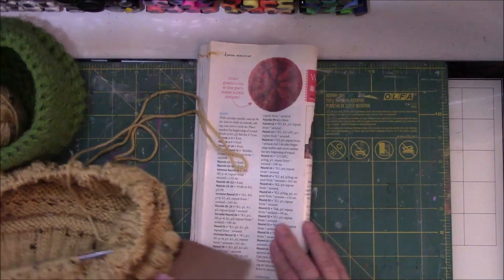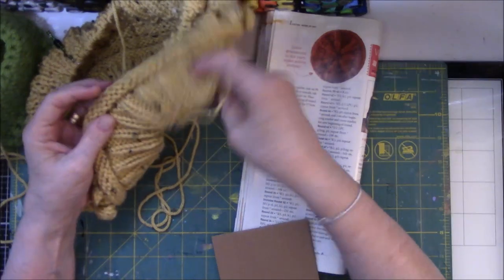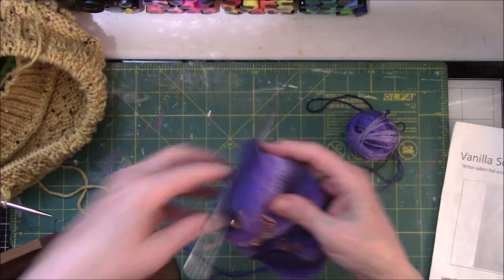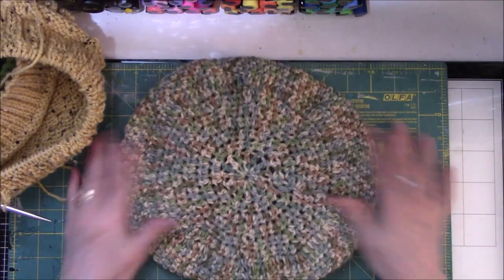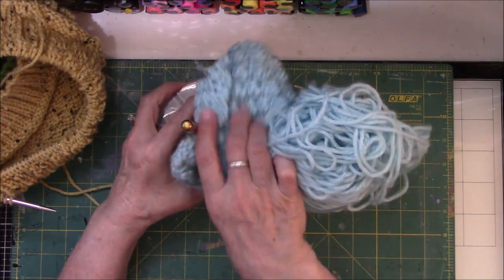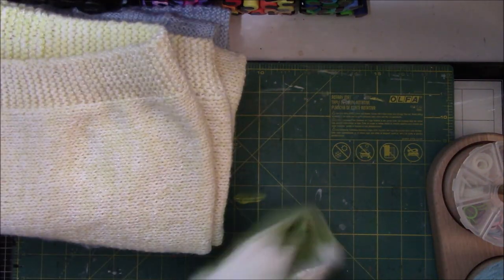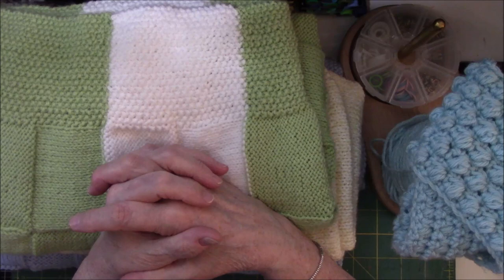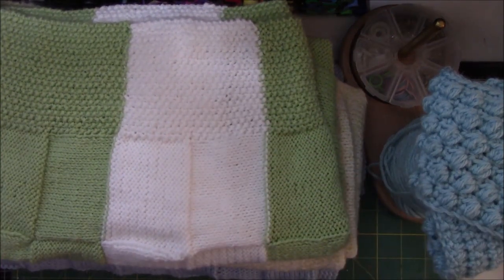Knitting and Crochet